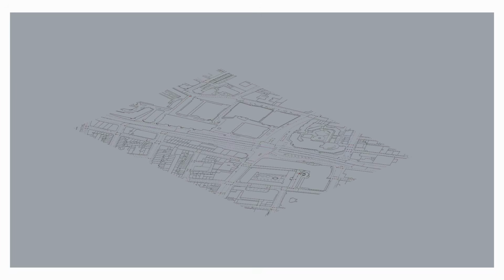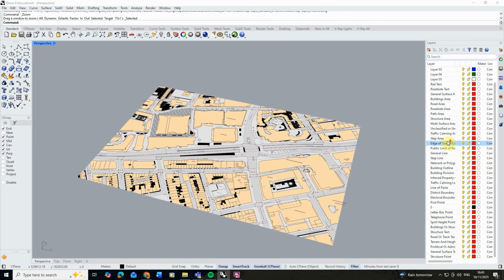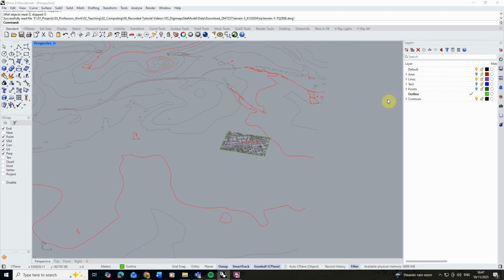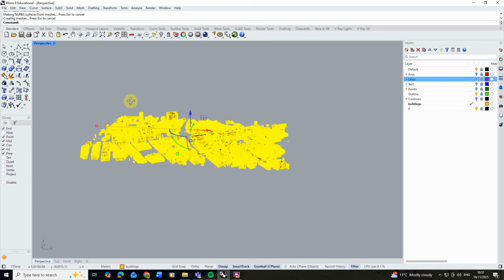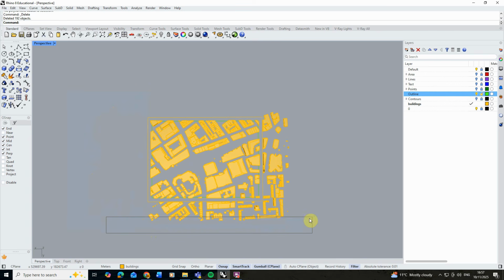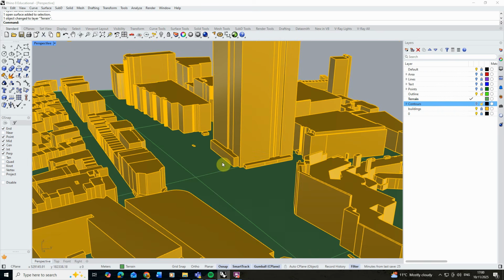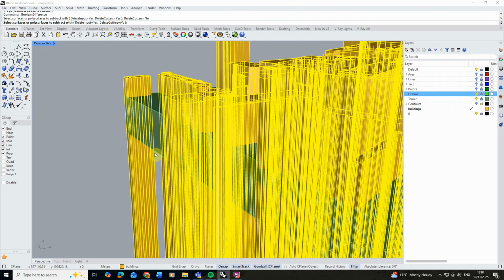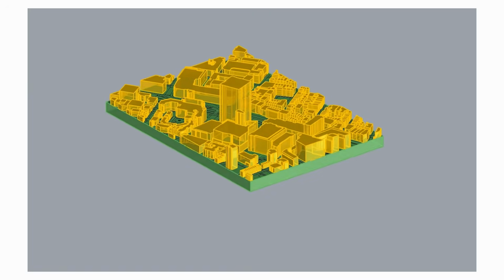How to Create a 3D Site Model from Digimaps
This video tutorials details how to create a 3D site model from digimaps data. This involves importing, formatting and tidying up selected geometry to create a neat 3d model file. The key sets in this video can be found below:

00:00 - Introduction
00:18 - Data download from Digimaps
01:45 - Importing the 2D Mastermap file into Rhino
03:15 - Tiding up the 2D map layers
05:00 - Creating a site outline
05:35 - Importing the Topography and Building Data
07:43 - Deleting the unwanted 3D building model data
09:26 - Converting the buildings from Mesh to Nurbs format
10:51 - Tidying up the excess faces using 'MergeAllCoplanarFaces'
12:05 - Trimming the edges of the buildings using 'Boolean Difference'
14:20 - Terrain modelling using the 'Patch' command
16:30 - Aligning the base of the buildings with the terrain
21:00 - Projecting the roads and paths onto the terrain surface